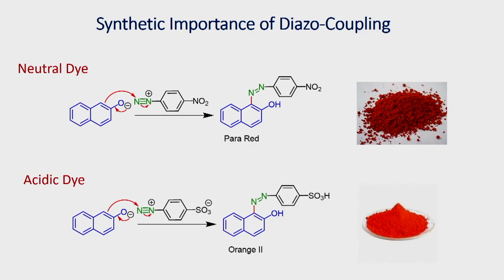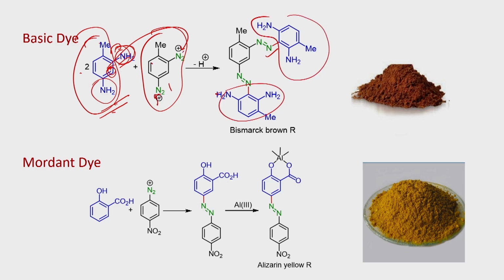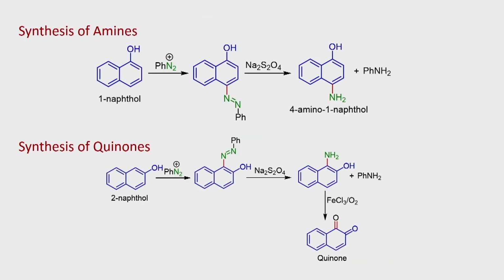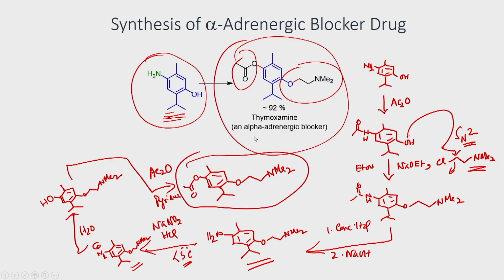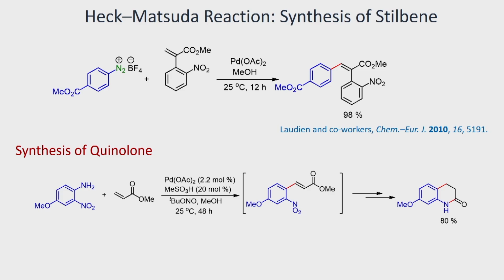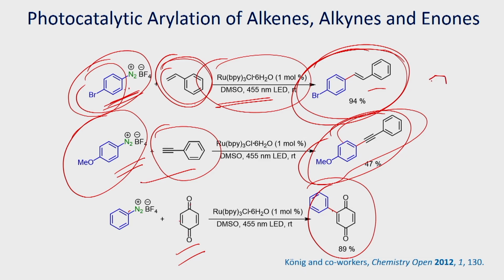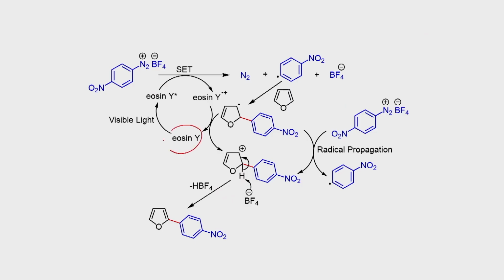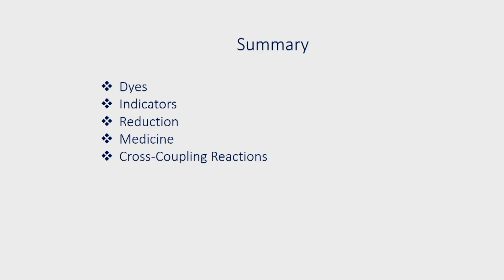Applications of diazonium salts